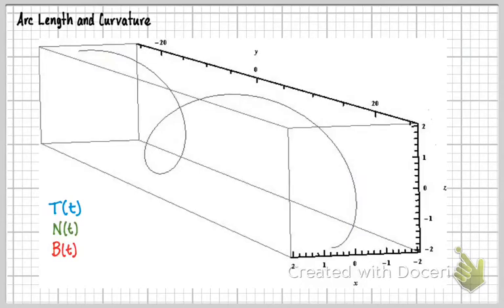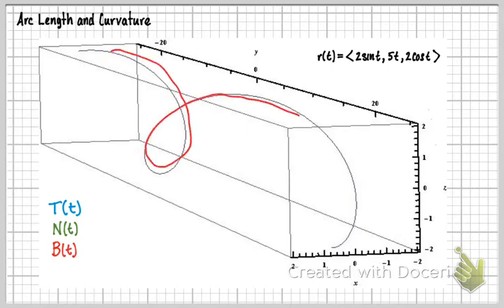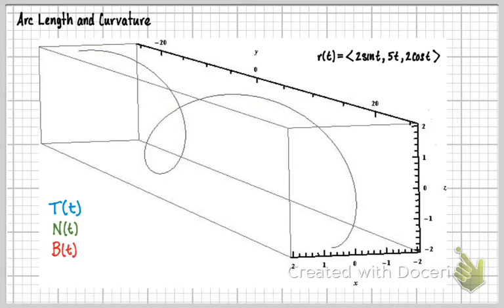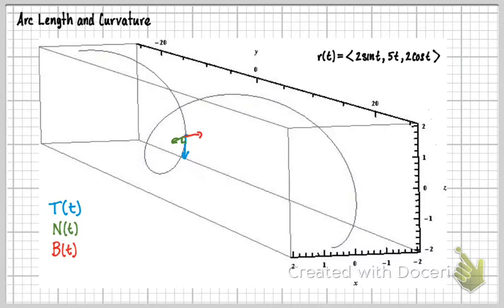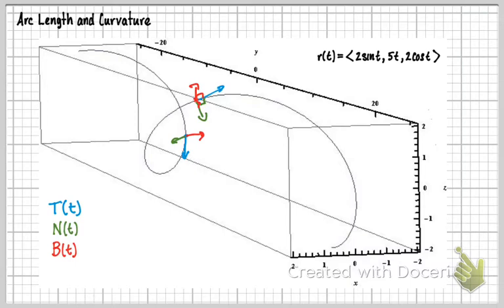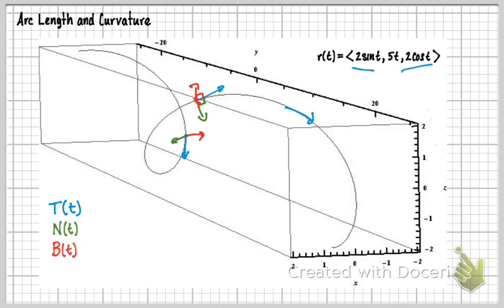MTH261-Sec. 3.3 Arc Length and Curvature (Part 4)